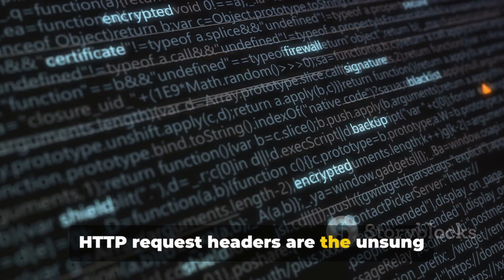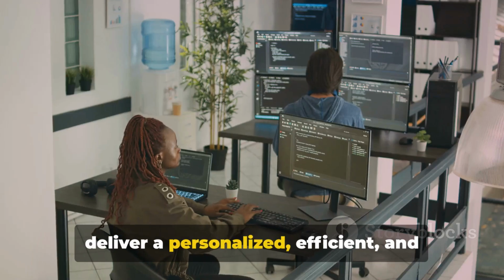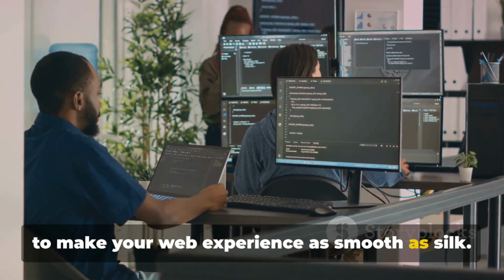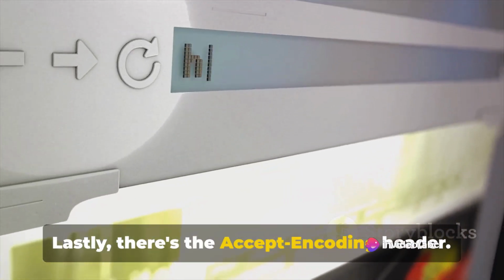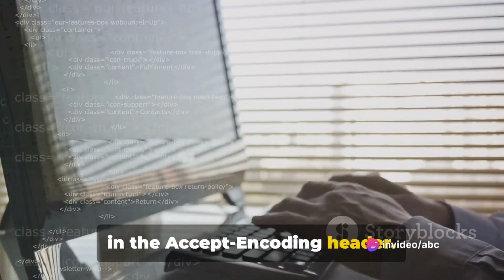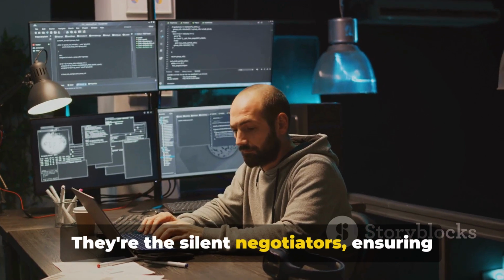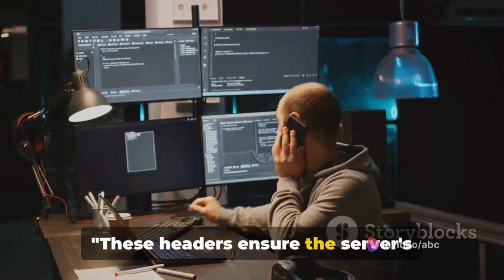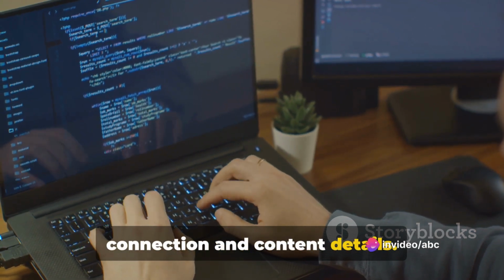HTTP request headers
HTTP request headers are key-value pairs sent by the client (such as a web browser or a mobile app) to the server along with an HTTP request. These headers provide additional information about the request, such as the client's identity, the type of content being sent or accepted, authentication credentials, and caching directives. Here are some common HTTP request headers:

Host:

Specifies the domain name of the server being requested.
User-Agent:

Provides information about the client making the request, such as the type of browser or device and its version.
Accept:

Indicates the media types that the client is willing to receive from the server. It helps the server understand what type of response the client prefers, such as HTML, JSON, XML, or others.
Accept-Language:

Specifies the natural languages that the client is willing to accept for the response content.
Accept-Encoding:

Indicates the compression algorithms that the client supports for encoding the response body.
Connection:

Specifies whether the client wants to keep the connection open for further requests (e.g., "keep-alive") or close it after the current request (e.g., "close").
Content-Type:

In POST or PUT requests, specifies the media type of the data being sent in the request body.
Content-Length:

Indicates the size of the request body in bytes.
Authorization:

Contains credentials for authenticating the client with the server, typically in the form of a username and password.
Cookie:

Contains any cookies previously sent by the server and stored by the client. Cookies are used for maintaining session state and tracking user activity.
Referer:

Specifies the URL of the previous web page from which the current request originated.
If-Modified-Since:

Allows conditional requests by indicating that the client only wants the requested resource if it has been modified since the specified date and time.
These are just a few examples of common HTTP request headers. The specific headers present in a request can vary depending on factors such as the client, the type of request, and any additional custom headers that may be included.